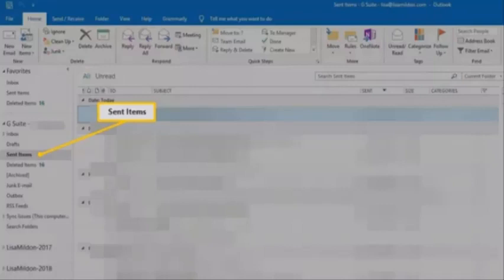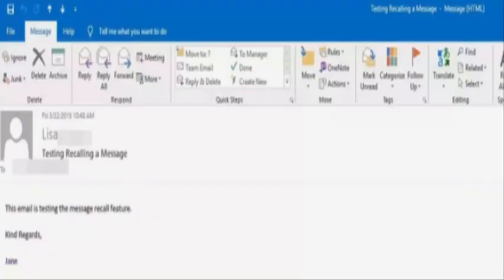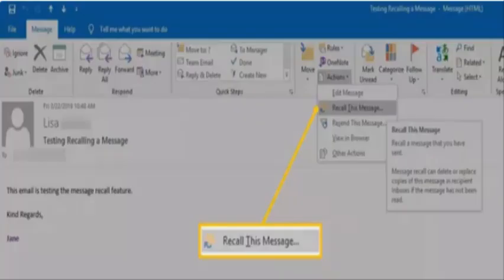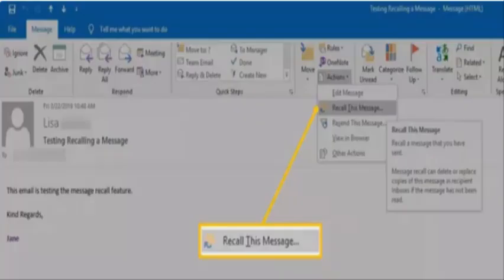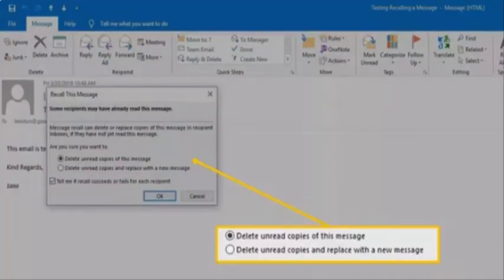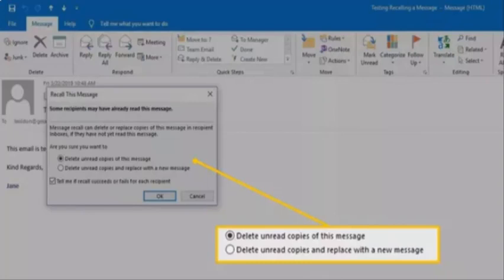How to Recall an Email in Outlook ( 2019, 2016, 2013, 2010, 2007; and Outlook for Microsoft 365 )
How to recall email in Microsoft Outlook if you send an email to the wrong recipient or forget to include information. Updated to include Outlook 2019.

Writing angry emails can be cathartic, but it's best not to send them. If you do, there is a way to take them back. Here's how to recall an email in Outlook.

How do I recall an email in Outlook after 1 hour
How to recall a message in Outlook
Go to the Sent Items folder.
Double click on the message you want to retract to open it in a separate window. ...
On the Message tab, in the Move group, click Actions after Recall This Message.
In the Recall This Message dialog box, select one of the below options, and click OK:

Can you recall an email already sent?
Recall an email with Undo Send

Right after you send a message, you can retract it: In the bottom left, you'll see "Message sent" and the option to "Undo" or "View message". Click Undo.